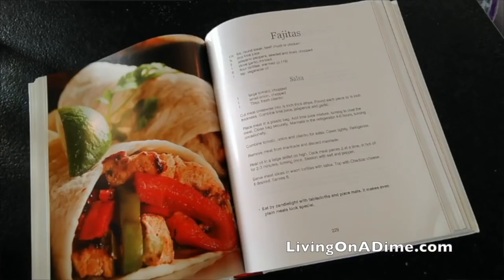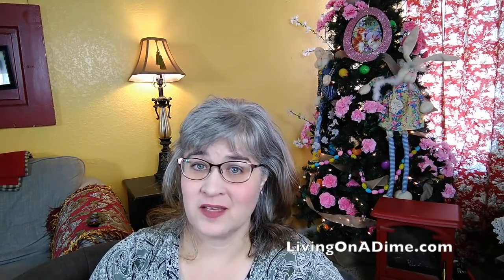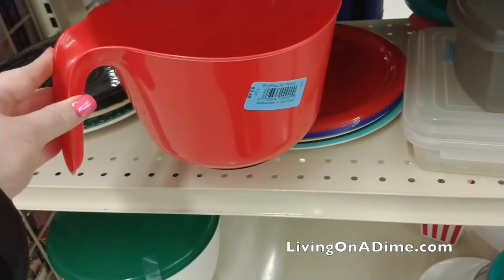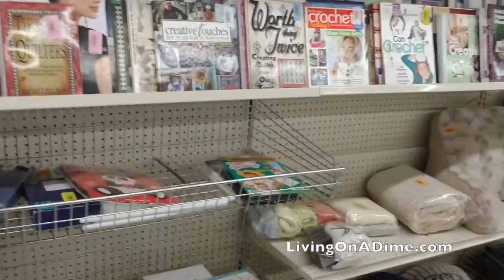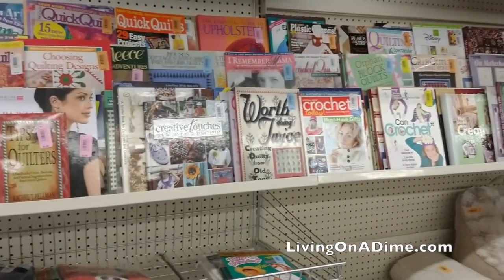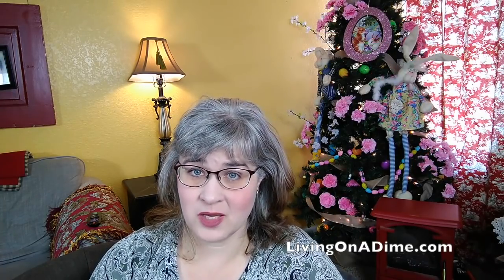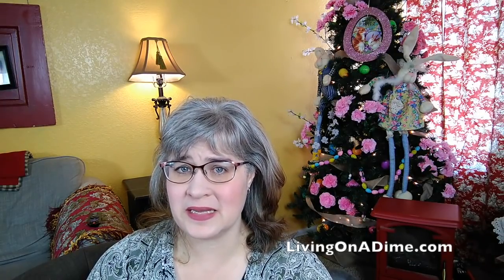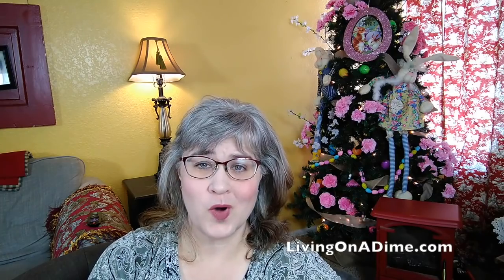Save On Craft Supplies at the Thrift Store.